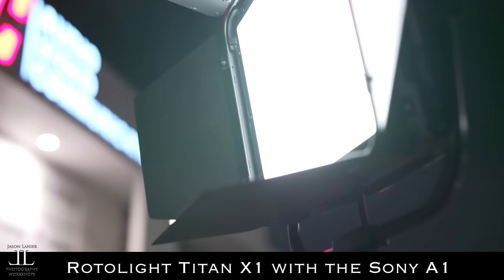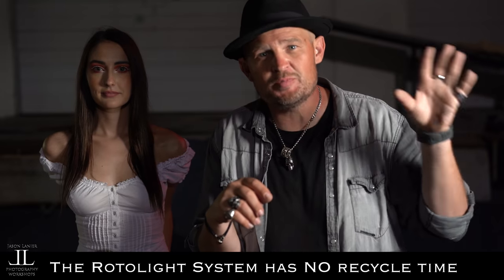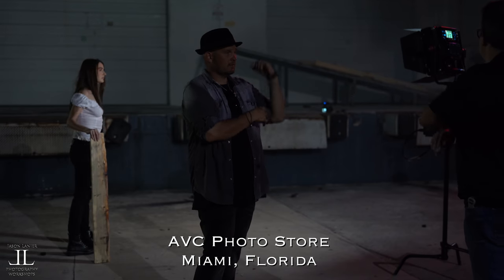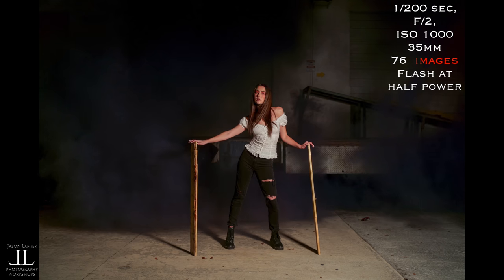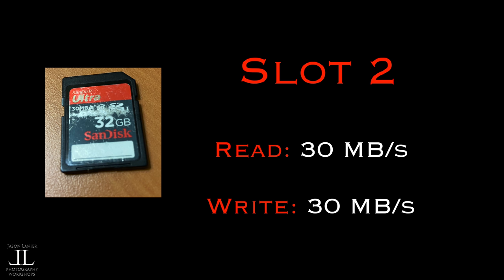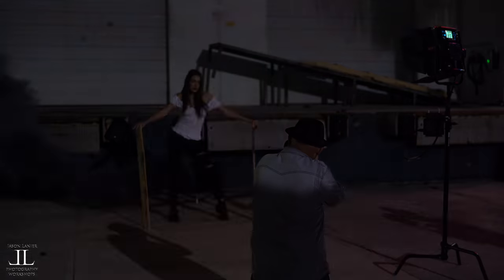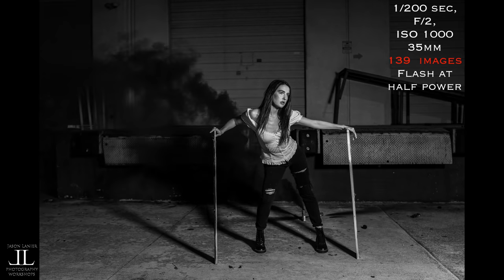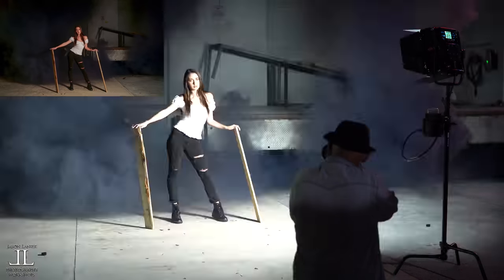Testing the Electronic Shutter Flash and Buffer at 30FPS on the Sony A1 using Rotolight Flash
Wanna see what the Sony A1 can do at 30 Frames Per Second with the Electronic Shutter with a flash that has no recycle time?  Curious about the buffer performance for SD cards on the camera?  Check out this video now!

In this video that was shot at the AVC Photo Store in Miami long time Sony Shooter Jason Lanier tests the Electronic Shutter in Flash mode using the Rotolight Titan X1 which has no recycle time.  In fact the entire line up of Rotolight flashes have no recycle time which is why Jason was excited to pair these lights with the new Sony A1.

In this shoot Jason shoots with the Sony A1 using both a fast and slow SD memory card and shares the results of how the buffer performed when using both cards.

This video also shows the performance of the electronic shutter in flash mode with the resulting 30 images taken per second. All images were taken in raw mode  and then converted to TIFF's using the Sony Imaging Edge  Software as at the time of the making of this video neither Lightroom or Capture One have a raw profile available for the Sony A1.

Social Media Links:

Photographer: Jason Lanier

Model: Kya Lanayhaas

*AVC Photo Store: @avcstore

Thanks!